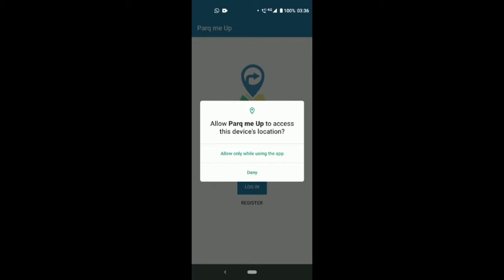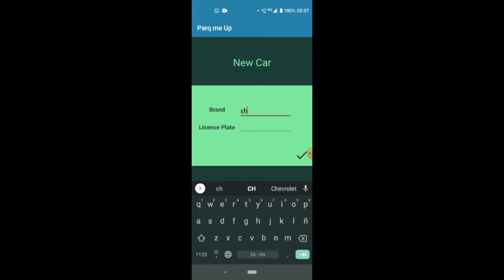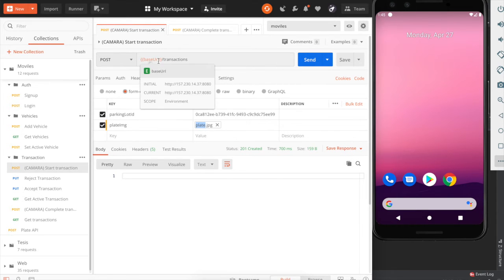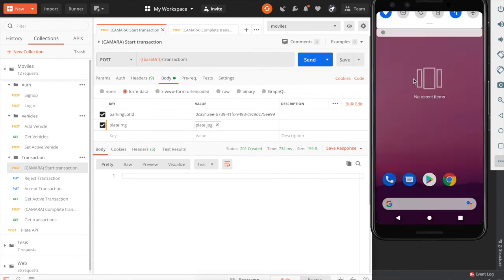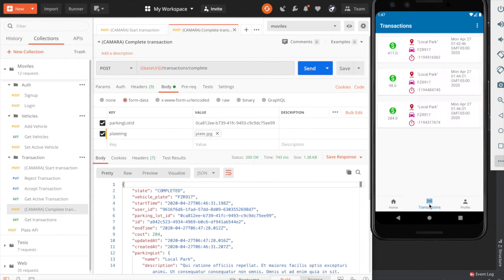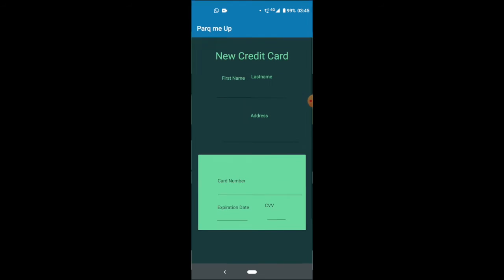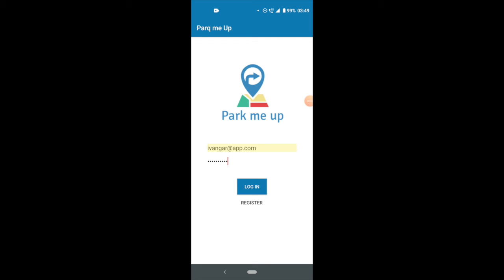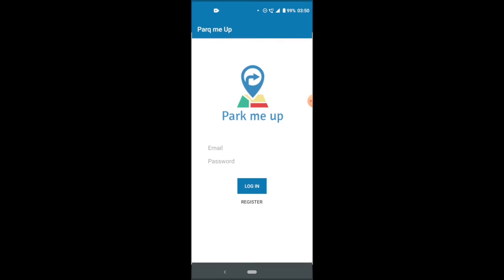Sprint 3 ParqMeUp Kotlin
Group 6
- Juan Manuel Castillo
- Daniel Giraldo
- Ivan Garcia
- Gregorio Ospina